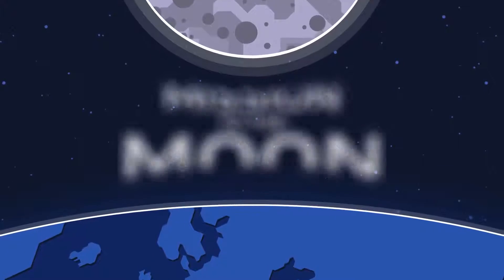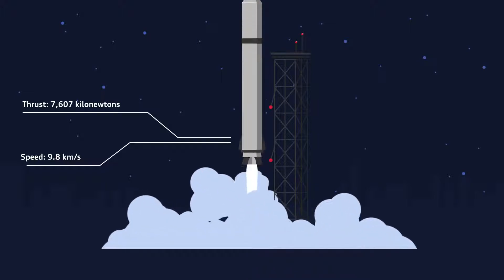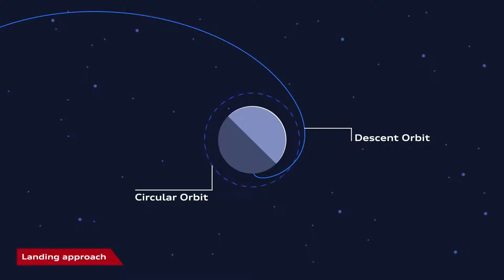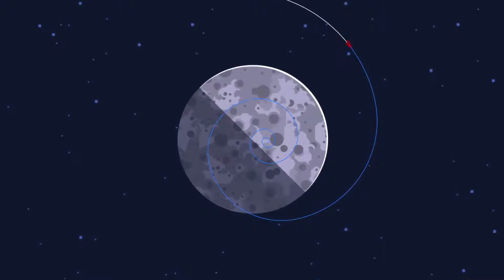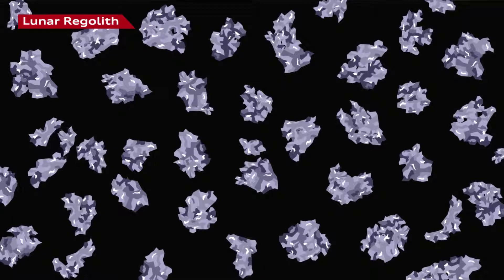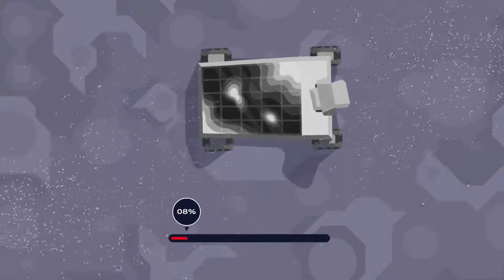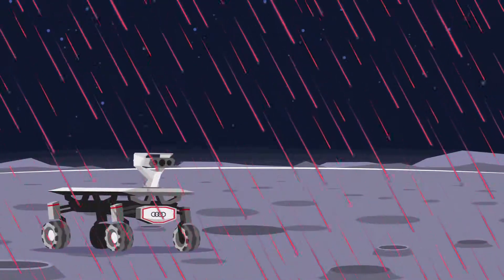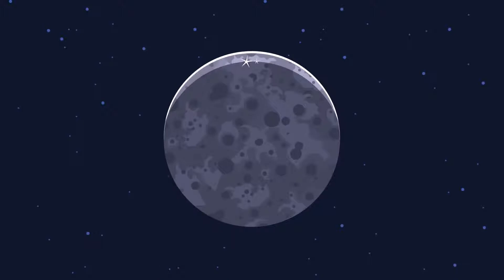Audi VS Space - Moon Mission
Audi is now heading towards the next stage in humanity’s greatest adventure.